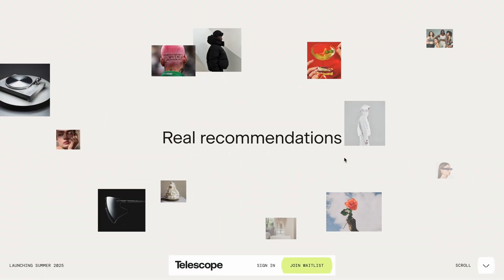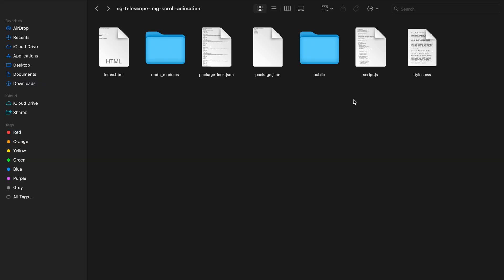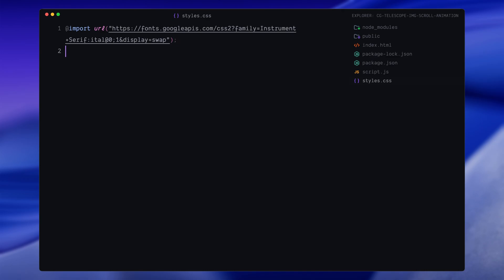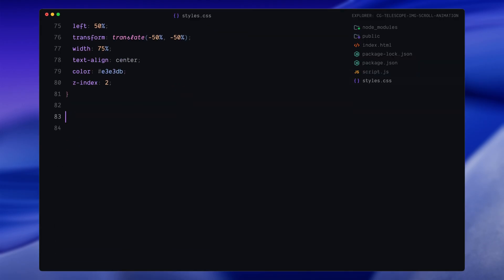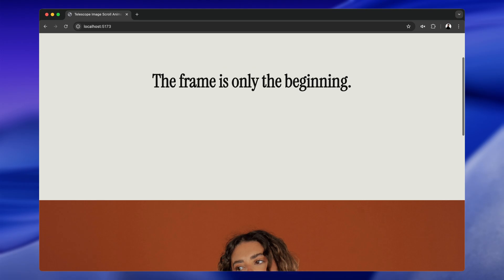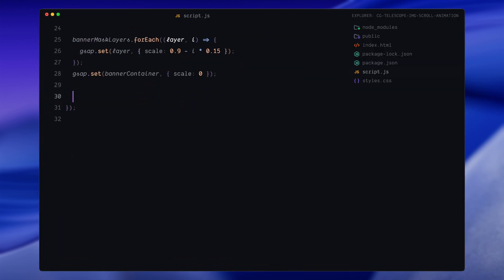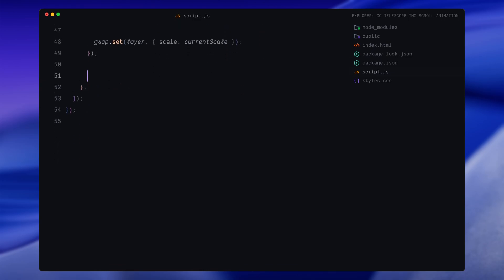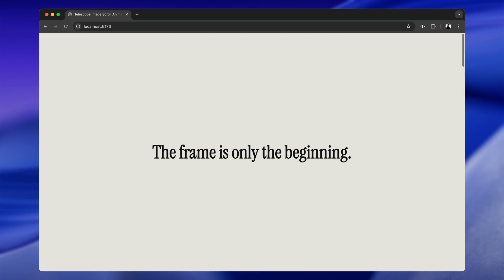ScrollTrigger Took My Image and Peeled It Into Layers on Scroll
This GSAP-powered scroll animation peels a single image into layered motion using HTML, CSS, and JavaScript. Watch how ScrollTrigger reveals each layer as you scroll through the page.

Timestamps:
0:00 Intro
1:33 Assets
2:31 HTML
4:09 CSS
7:09 JavaScript